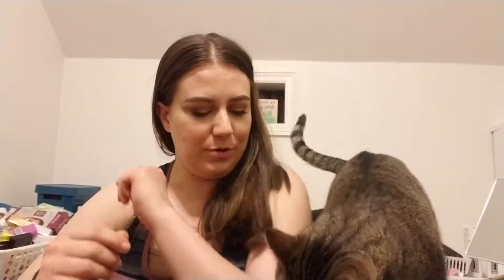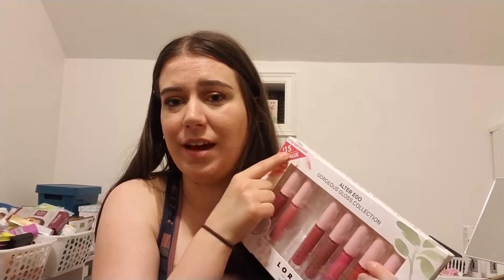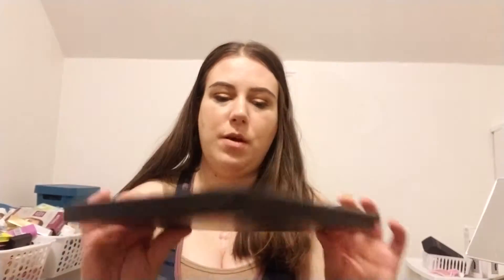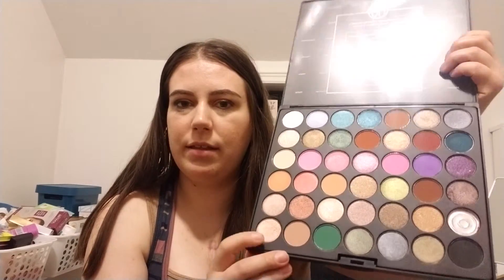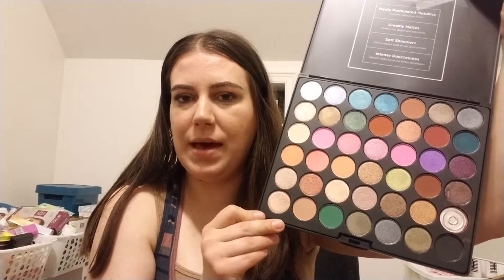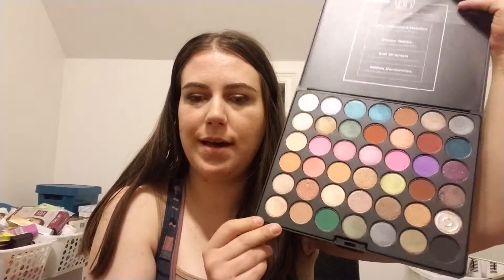Makeup Purchased in April - How Much Did I Spend?!?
I definitely felt better about April than March. Looking to do quite a bit better in May.